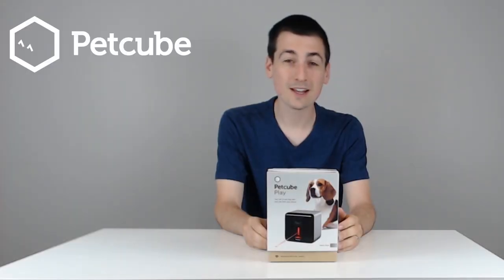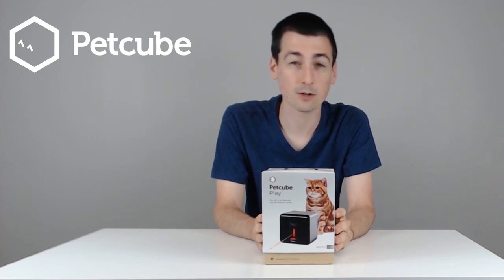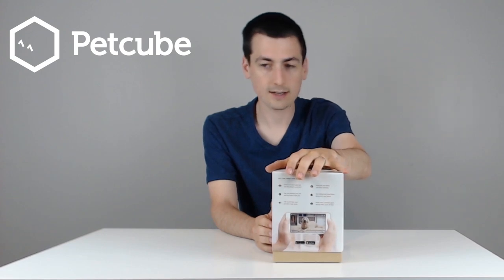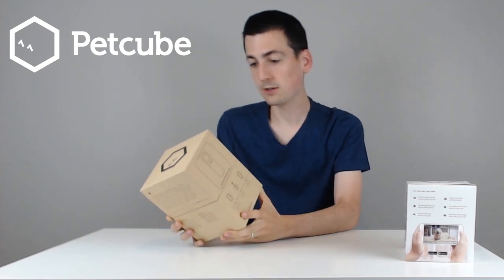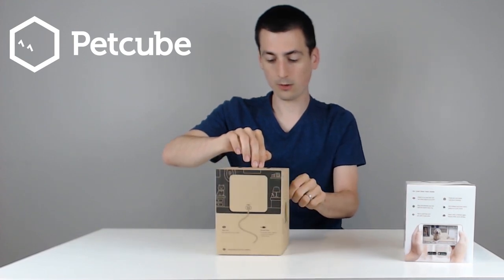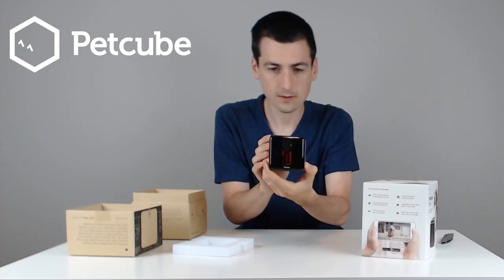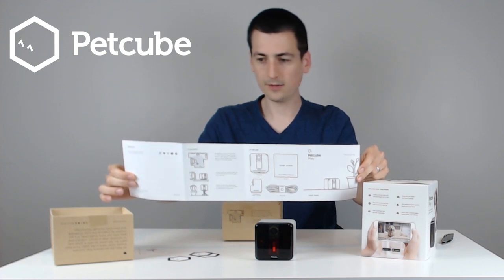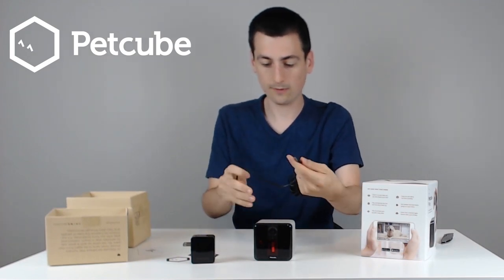Petcube Play 🐕 Pet Camera With Interactive Laser Toy 🐕 WiFi Pet Cam Audio and Laser App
PetCube Play

Petcube Bites

Petcube Play Wi-Fi Pet Camera: HD 1080p Video, 2-Way Audio, Night Vision and Interactive Laser Toy. Video Camera to Monitor Your Dog or Cat with Sound and Motion Alerts (As seen on TODAY & Ellen) unboxing and review video!